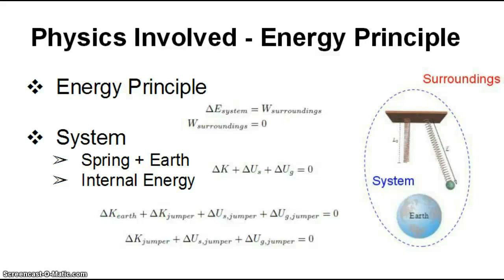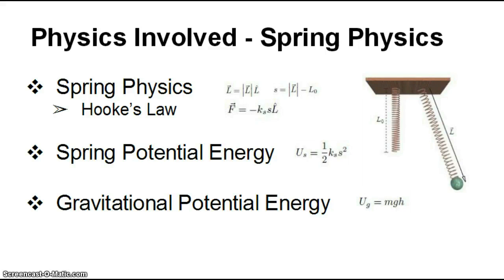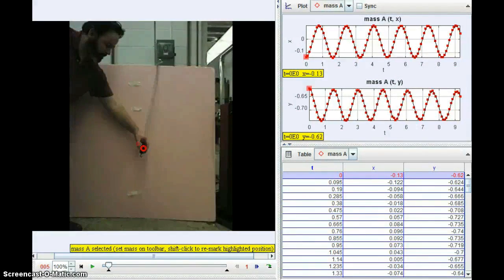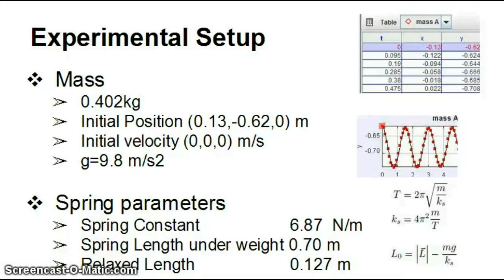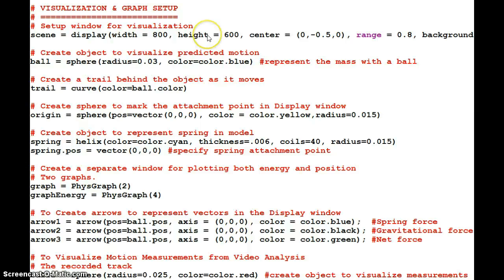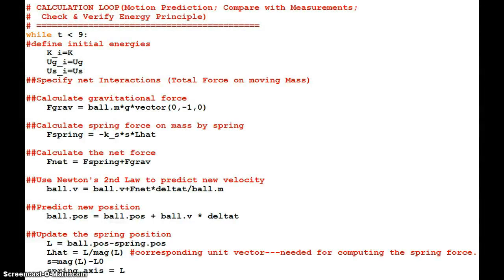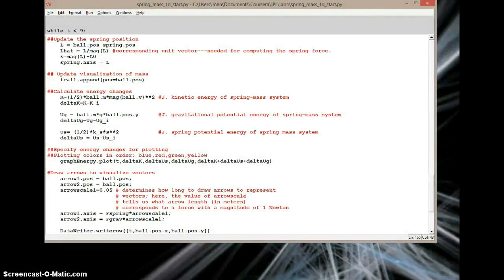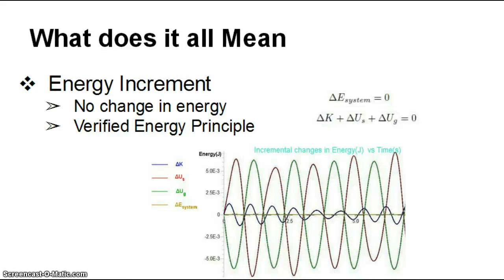Lab 4: Rope Physics_Spring-Mass Lab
In this Lab, we will examine the motion of a spring-mass system in which the mass swings in an arc while oscillating on the spring.